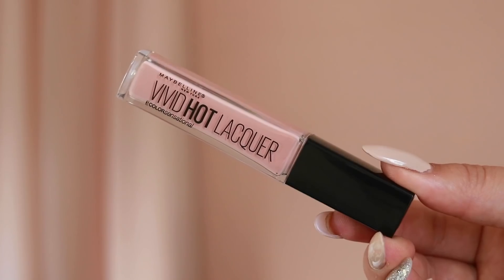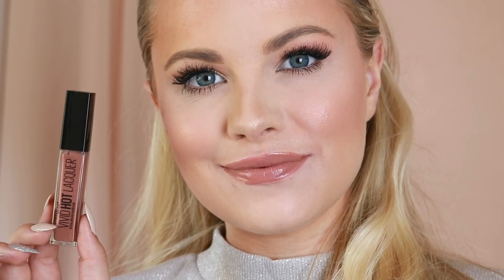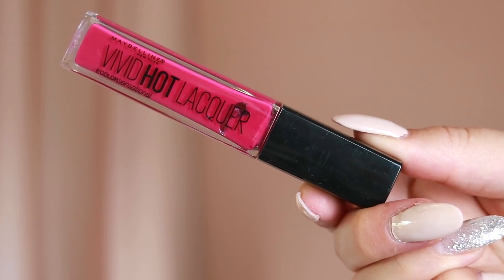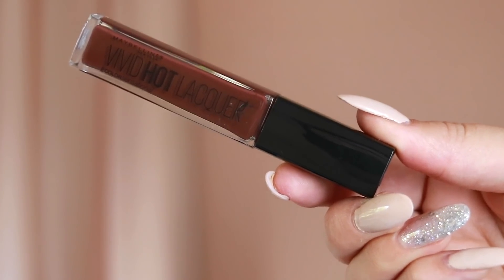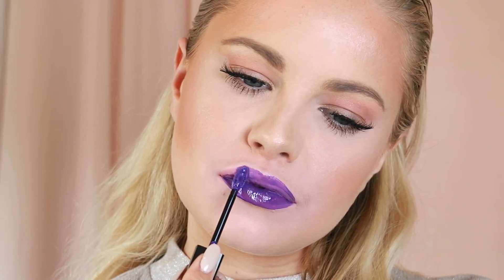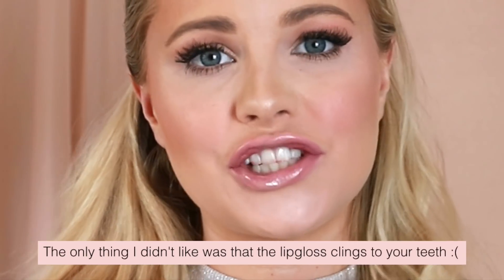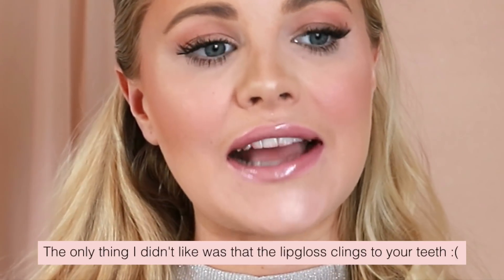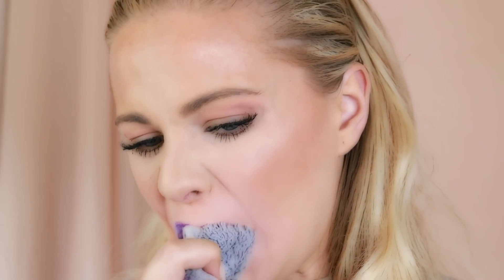MAYBELLINE VIVID HOT LACQUER | Lipswatch & Review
Thank you for your support and believing in my channel.
XO Jess